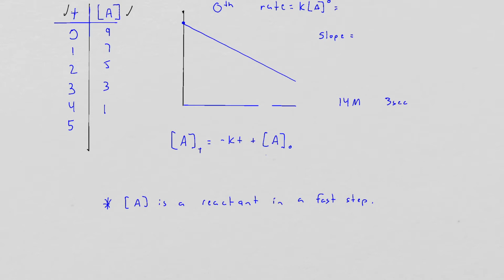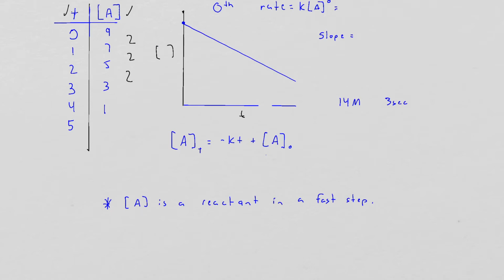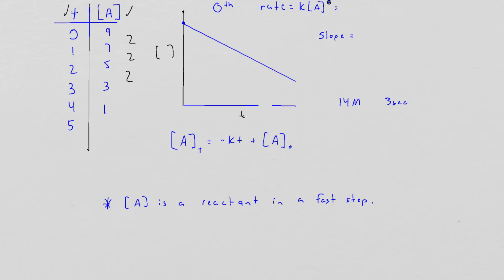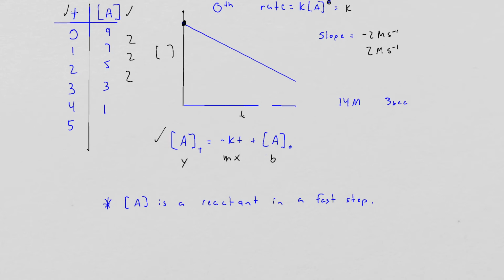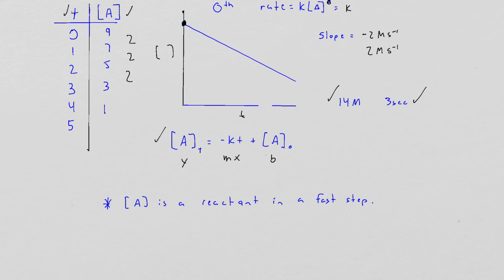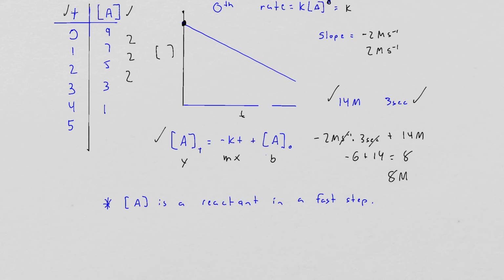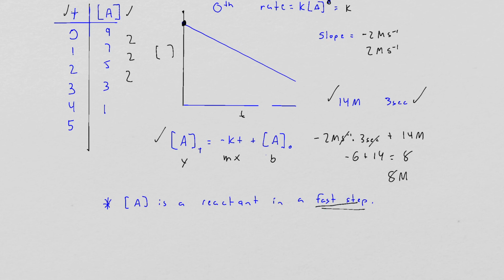0th order kinetics dennis vittle AP chemistry